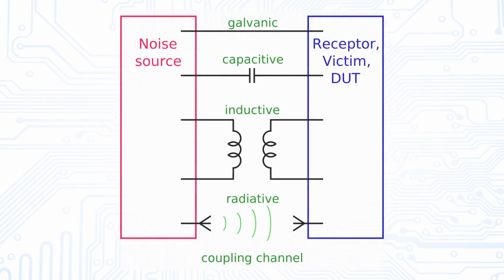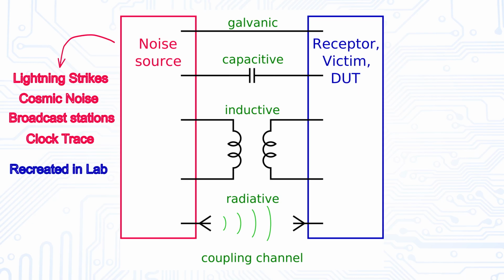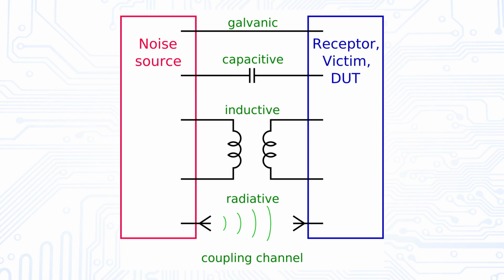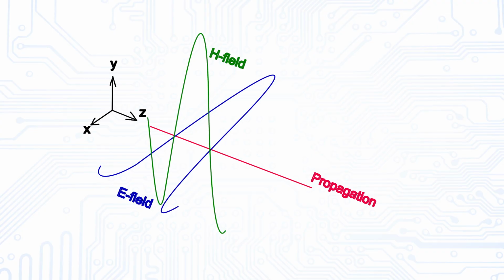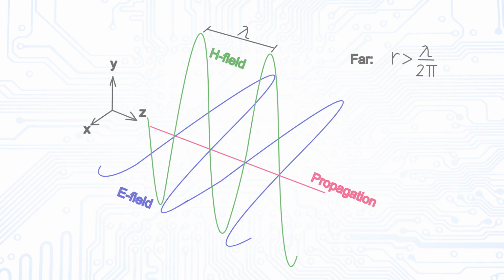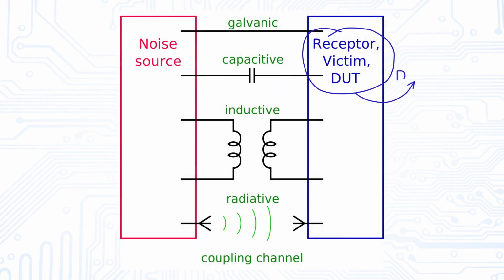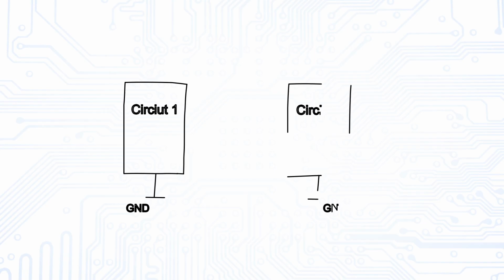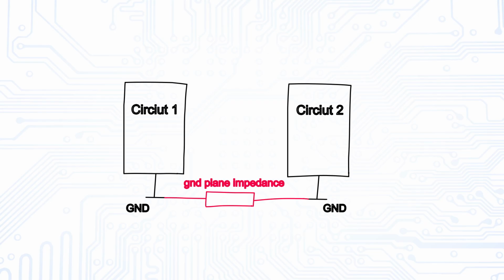EMC Coupling Mechanisms: Intro